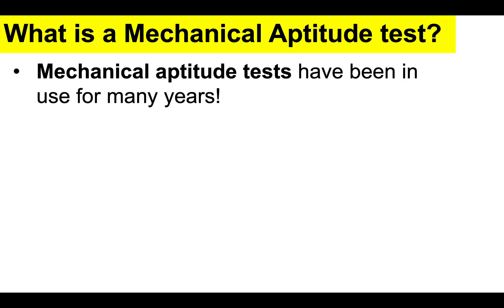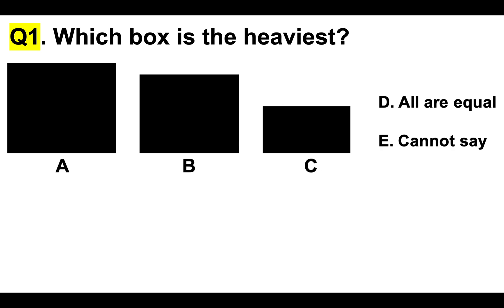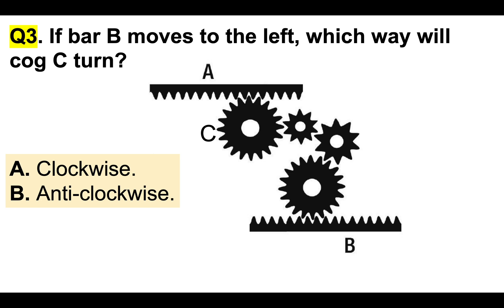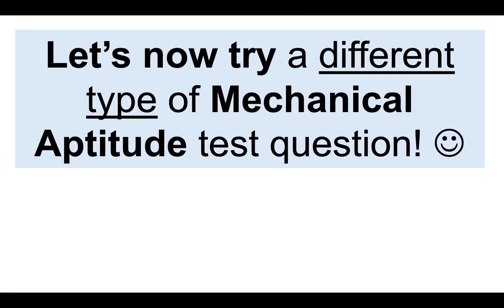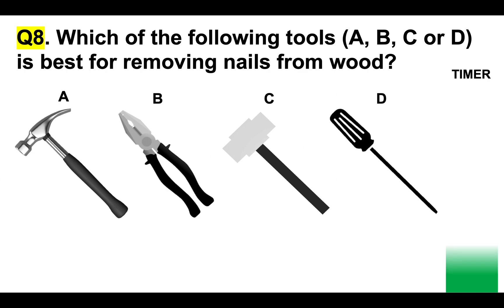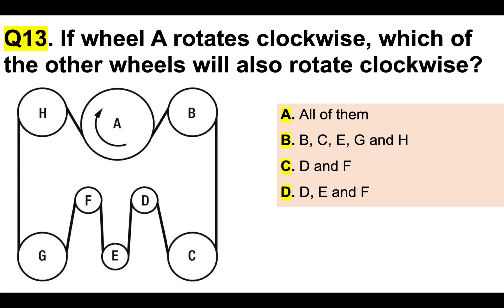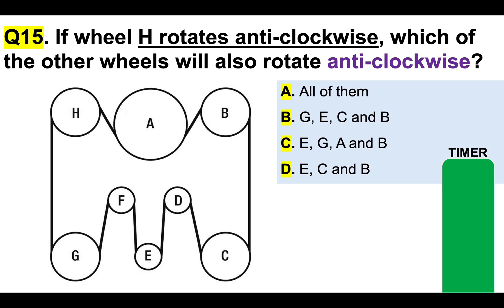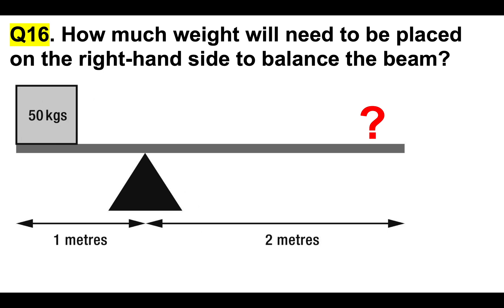MECHANICAL APTITUDE TEST QUESTIONS & ANSWERS for 2022! (PASS your TEST with 100% Correct Answers!)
MECHANICAL APTITUDE TEST QUESTIONS & ANSWERS for 2022 by Richard McMunn of
In this video, Richard McMunn will teach you how to prepare for a Mechanical Aptitude Test! Here's what Richard covers during the tutorial:
What is a mechanical aptitude test? 00:42
What are the questions asked in mechanical aptitude test? 02:55
Example mechanical aptitude test questions and explanations: 04:38

DOWNLOAD RICHARD MCMUNN'S MECHANICAL APTITUDE TEST QUESTIONS AND ANSWERS PDF GUIDE

OTHER USEFUL MECHANICAL APTITUDE TEST QUESTIONS AND VIDEOS TO HELP YOU PASS YOUR TEST, ASSESSMENT, OR EXAM!